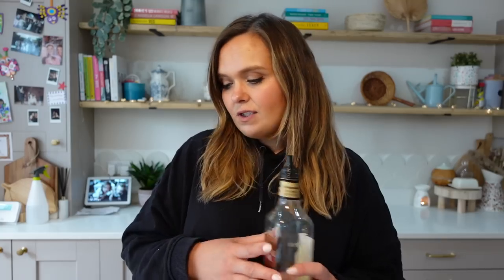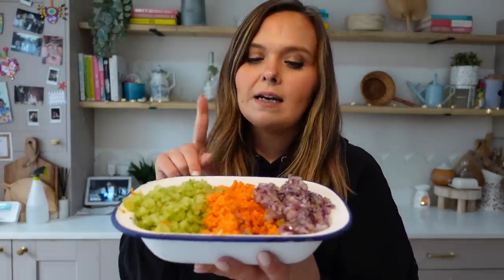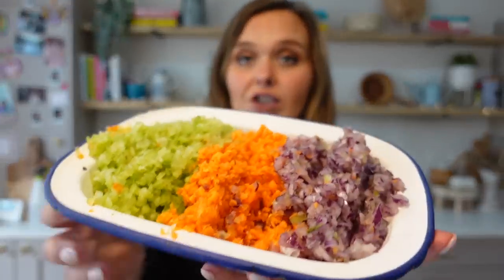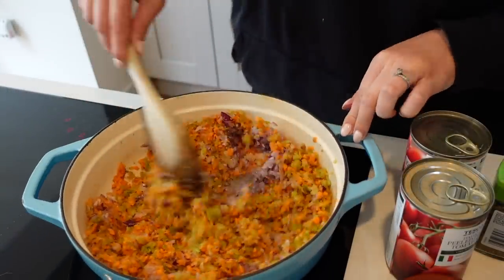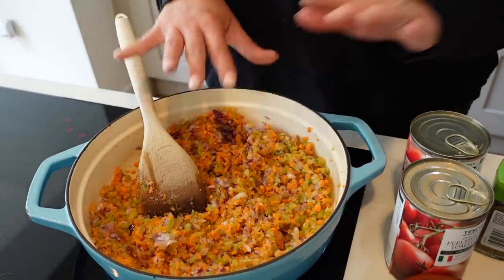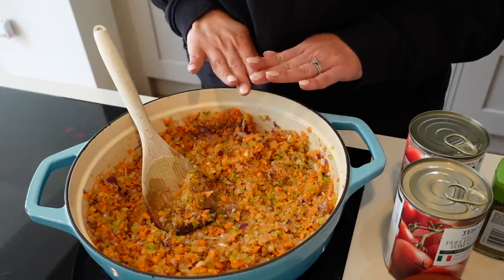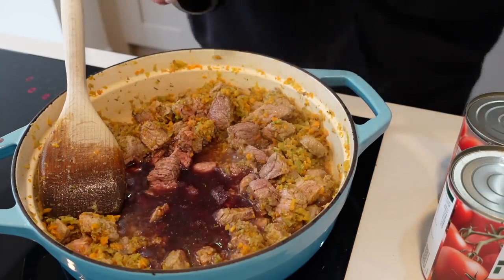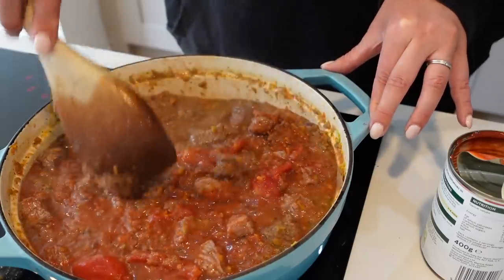COOK WITH ME: BEEF RAGU - FAMILY RECIPE & MEAL IDEA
Hi everyone! How are you all doing? Here is a recipe I fall back on a lot and I think it's way nicer than a Spag Bol! I know it won't be authentic, but my family always love it! I hope you enjoy it if you make it too!

BEEF RAGU

(Makes about 6 adult portions)

800g stewing steak
Two small or one large onion - red or white is fine
Two carrots
Three sticks of celery
5 cloves of garlic
A large tablespoon of mixed herbs
Two tins of plum tomatoes
A large glass of red wine

1. Preheat your oven to 160. Finely chop all of your veg and have this ready - makes it easier!
2. In a large, oven-proof dish, add a generous glug of olive oil, and pop on the hob on a medium heat. Add your veg and soften for about ten minutes or so.
3. Add your garlic and cook for a few more minutes,
4. Then add your beef and your herbs and give your beef a little time to get some colour.
5. Then add your red wine, and cook off for about five minutes, before mixing in your plum tomatoes.
6. Stir well and then add your lid, or some tin foil if you don’t have one.
7. Pop in the oven with the lid on for two hours. Then remove, stir and pop back in the oven, without the lid, at 130 for a further hour. If you feel like it looks a little dry, you can add some extra wine or water if you like!
8. After that last hour, remove and leave to cool for five minutes before breaking down your meat with a fork. Taste and season to your liking.
9. Cook your pasta of choice, and mix in enough sauce to your liking. I like to freeze the leftover sauce to use with freshly cooked pasta for another day. You can add a little pasta water to loosen too if you like a runnier sauce. Serve with parmesan and enjoy!

❤ SOCIAL MEDIA ❤